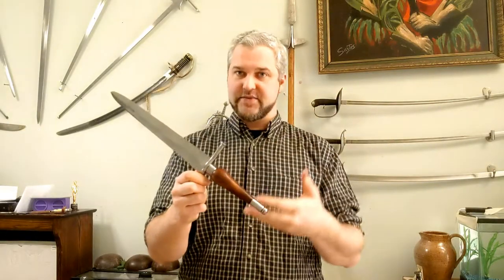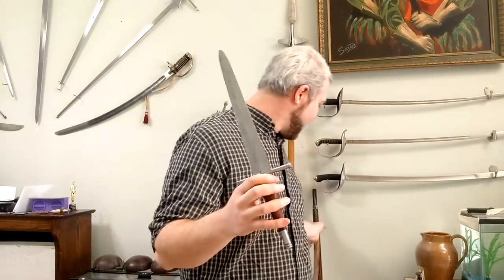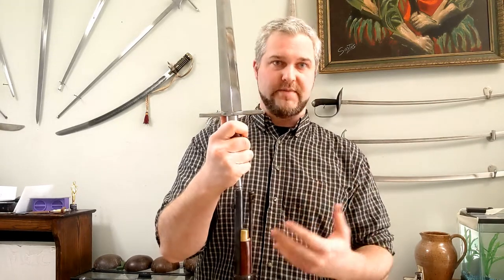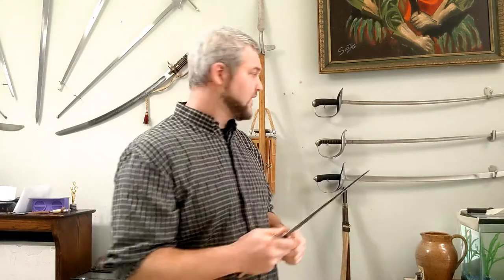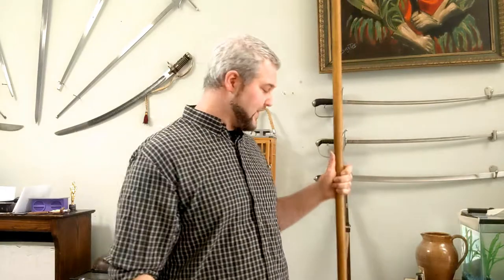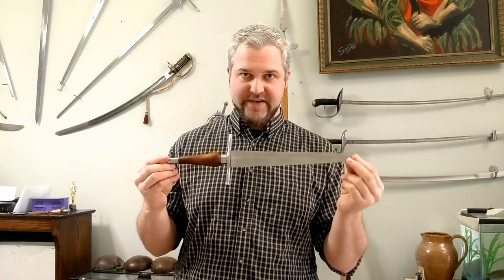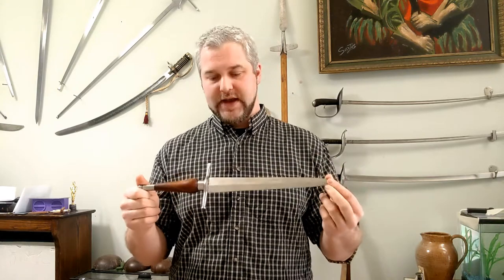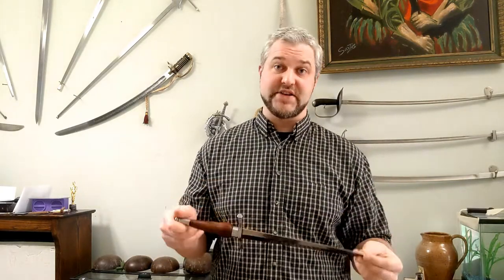The PLUG BAYONET and the PIKE: Precautionary Video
Just a small video made due to hearing about the oversimplification of military history transitions.